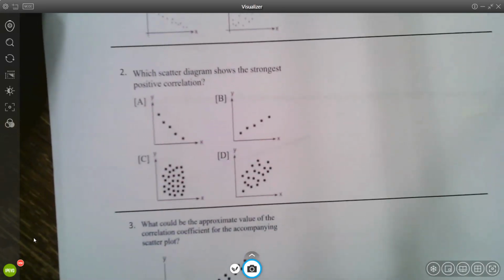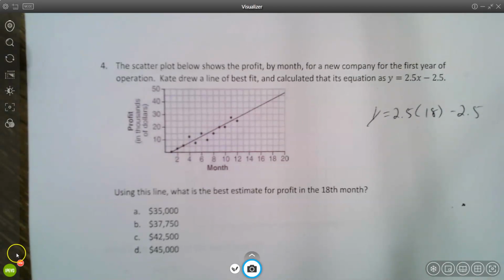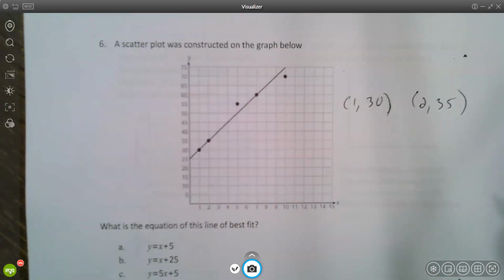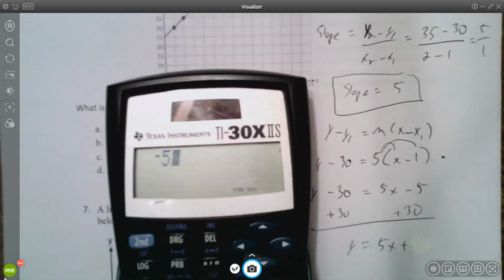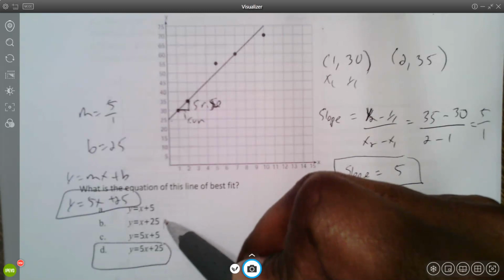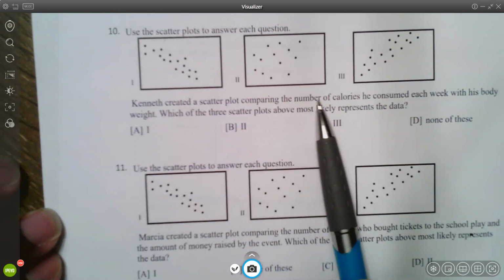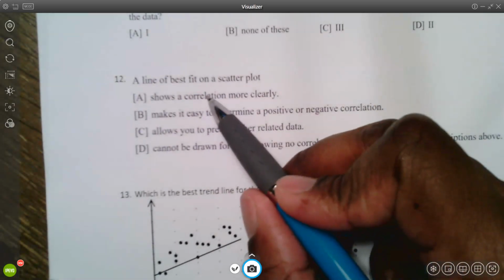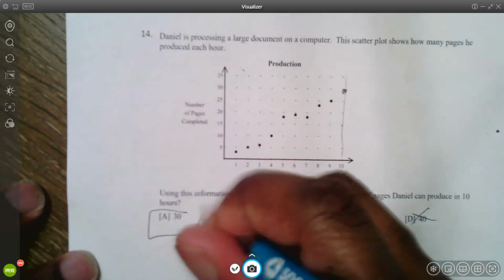Line of Best Fit Quiz Review